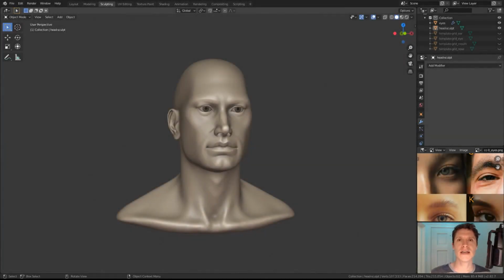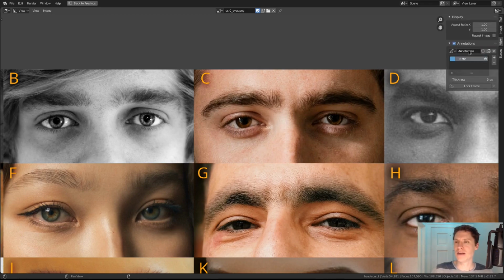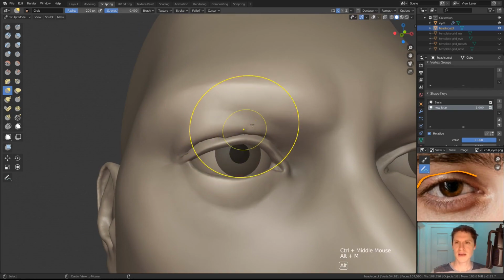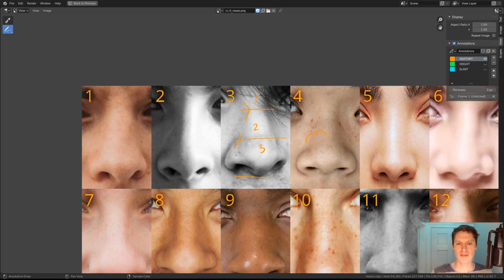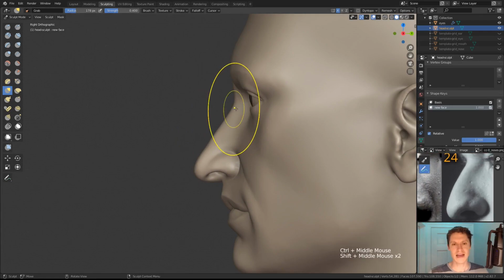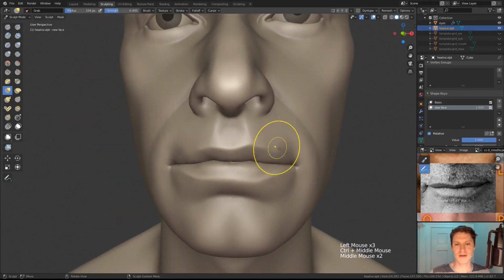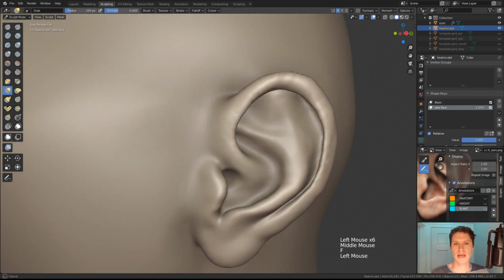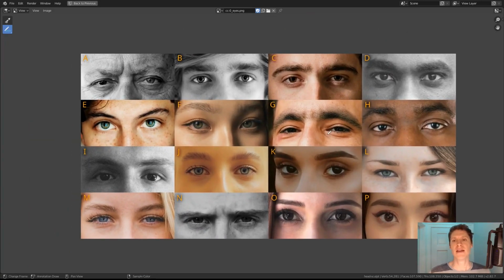Facial feature swap ( lesson 10 )